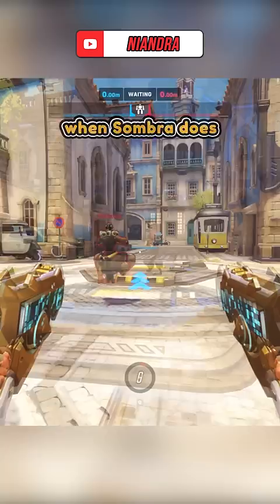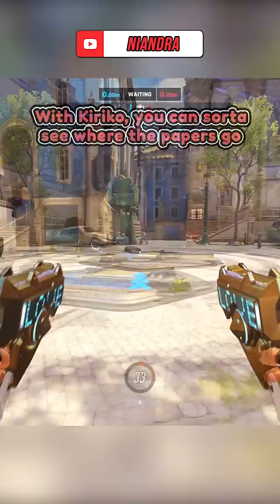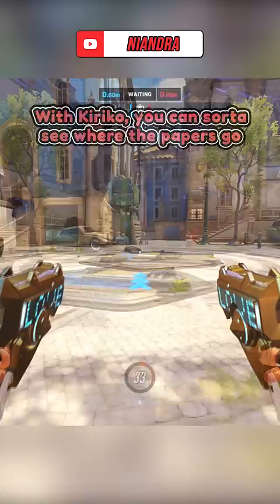Healing invisible Sombra with every support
Overwatch mythbusting - here's what healing an invisible Sombra with every support looks like for the enemy team